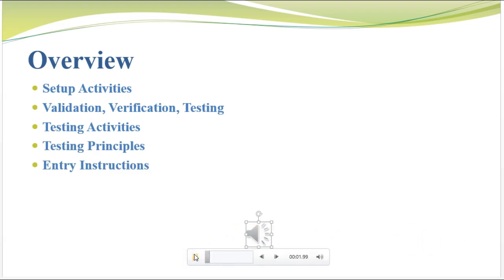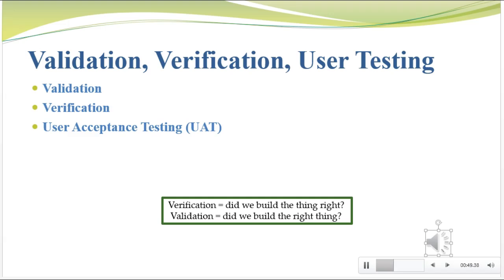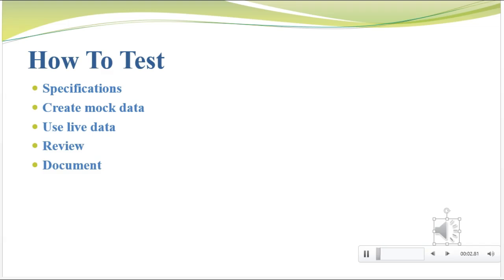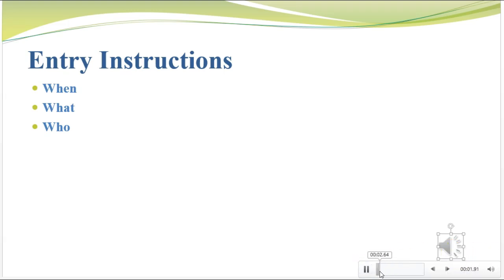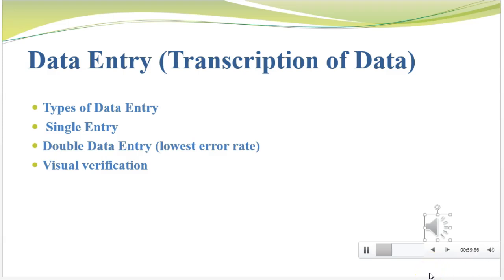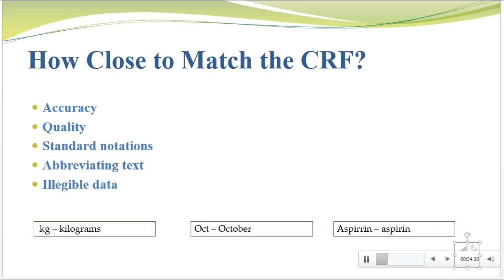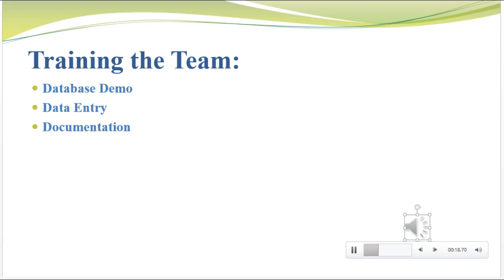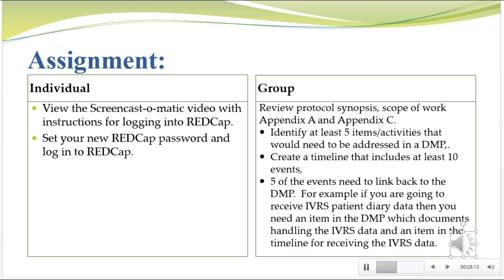UNCW CLR 450 Module 4 Lecture Part 2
Module 4 Lecture Part 2